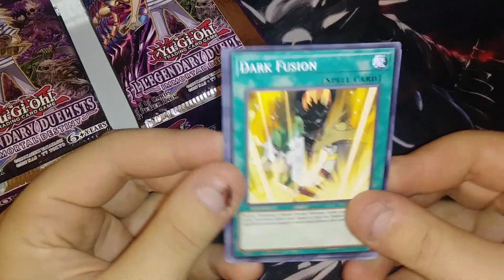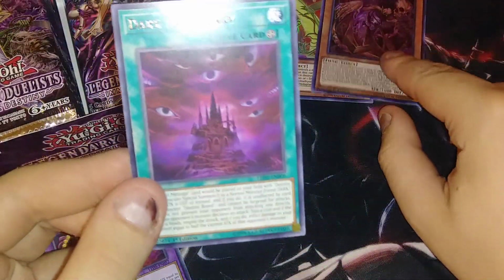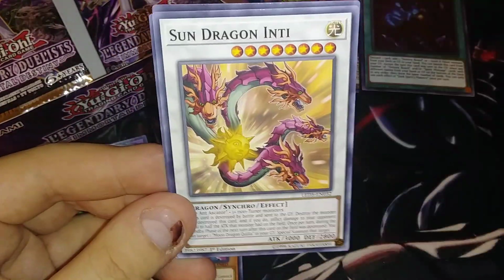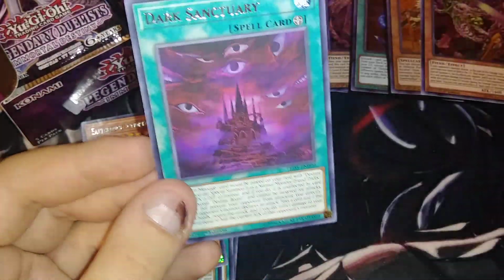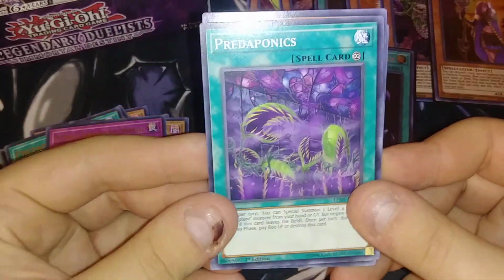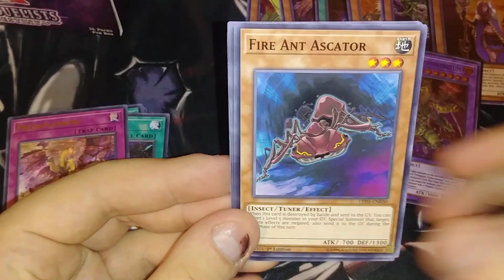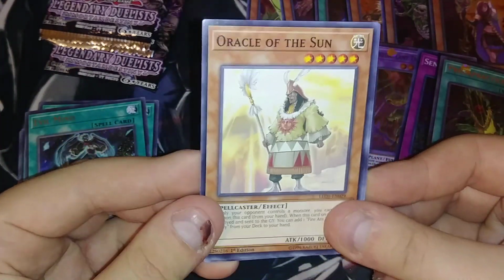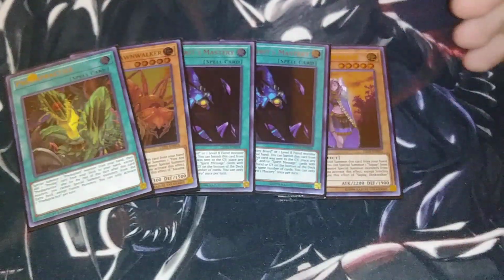LEGENDARY DUELIST 5: IMMORTAL DESTINY BOOSTER BOX OPENING!